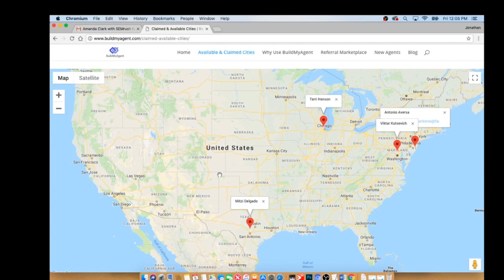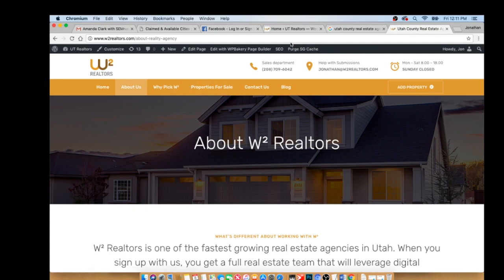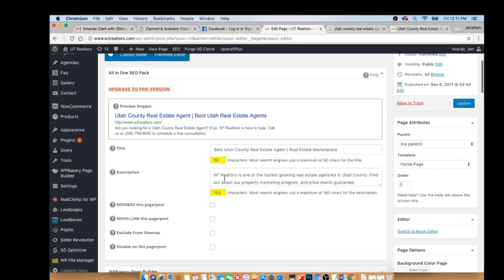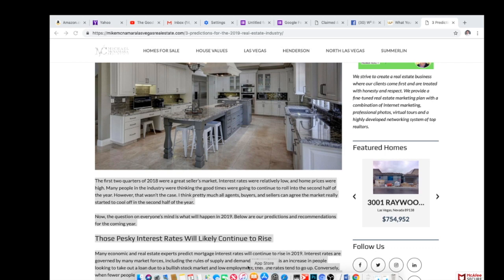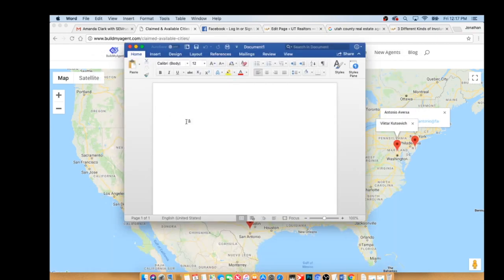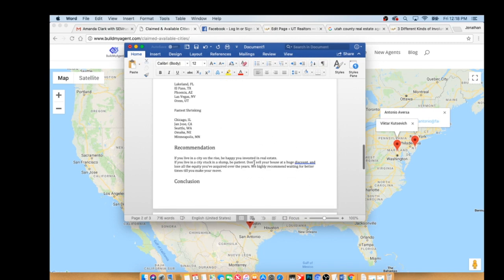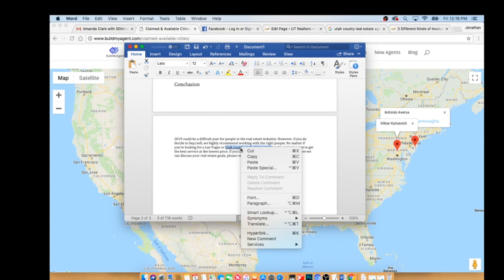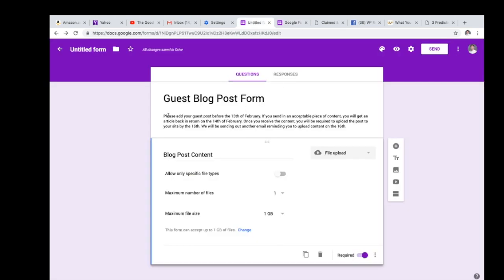Getting Started Without Music